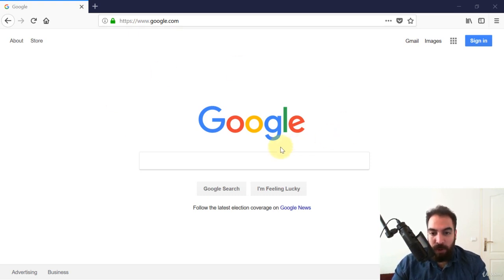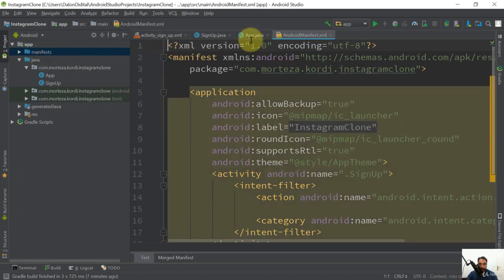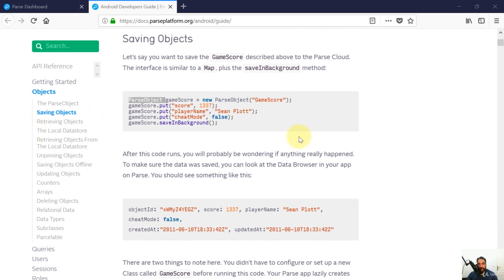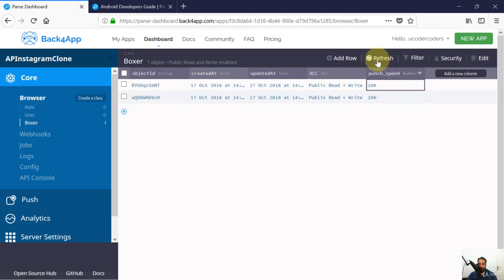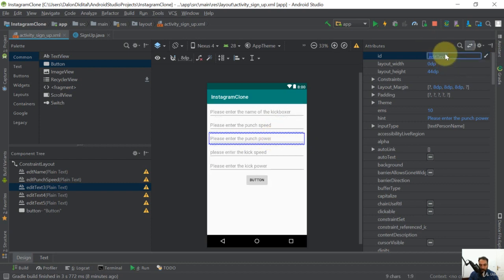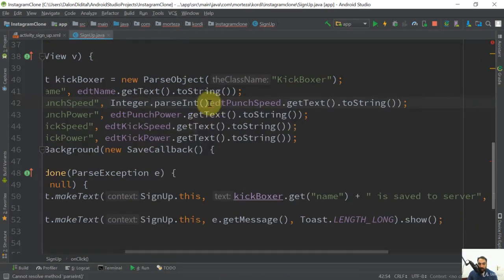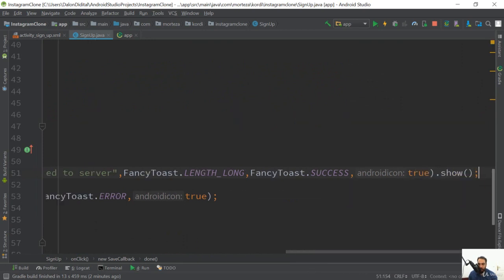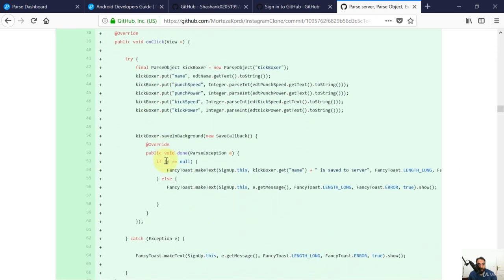How to Set Up Parse Server for Your Backend: Step-by-Step Guide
Unlock the power of Parse Server and learn how to set up your backend with this comprehensive step-by-step guide! In this video, we'll walk you through the entire process, from installation to configuration, ensuring you have a fully functional backend ready for your applications. Perfect for developers and beginners alike, this tutorial covers all the essential features of Parse Server, including database setup, cloud code, and user authentication.

🔔 What You'll Learn:

Introduction to Parse Server
Installing Parse Server on your system
Configuring Parse Server for your projects
Connecting your app to the backend
Best practices for using Parse Server